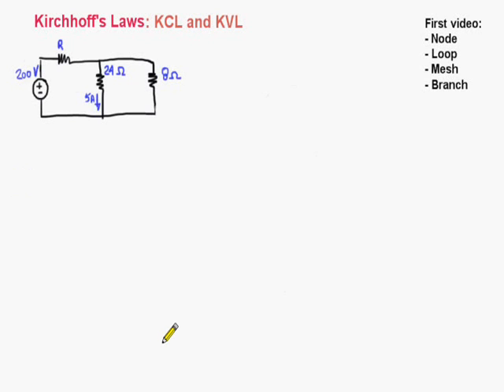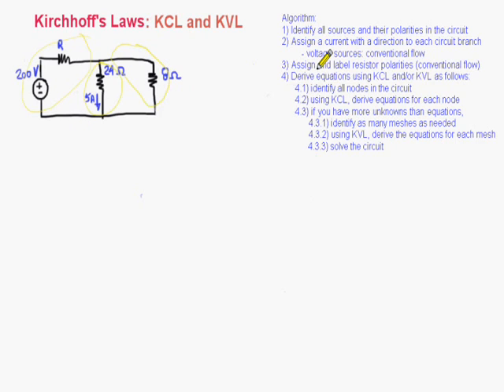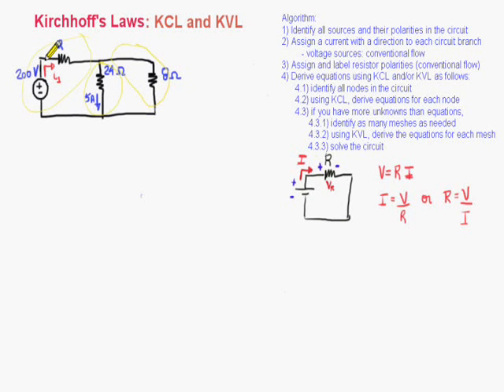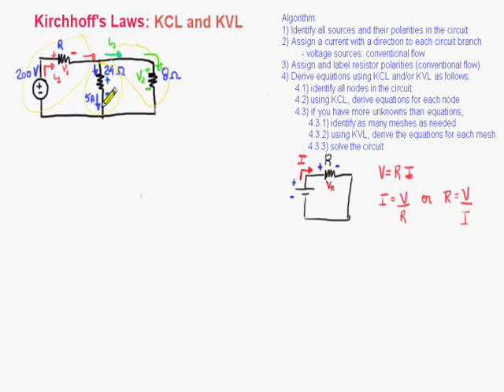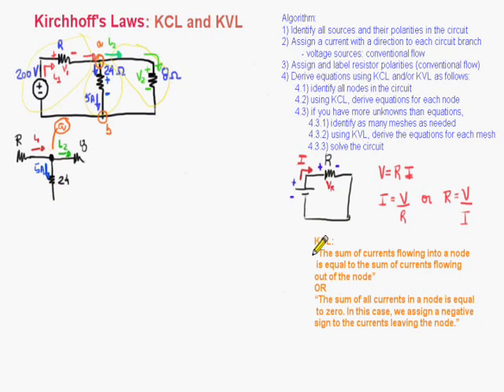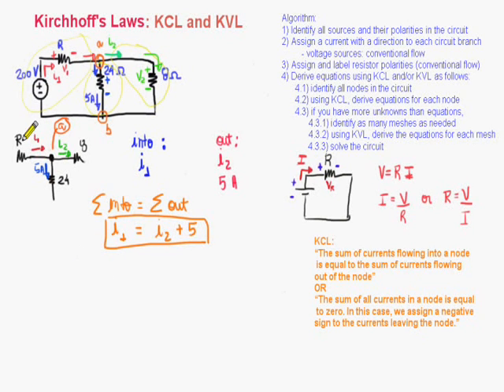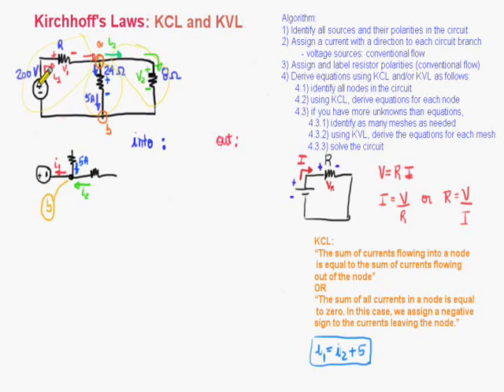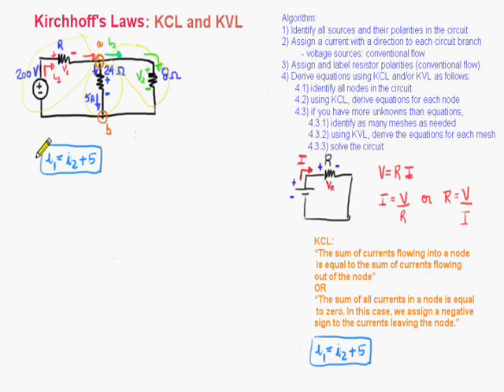Kirchhoff's Laws - Part 2a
This second video analyzes a circuit step-by-step using KCL and KVL. Part 2 video is divided in 2 videos (a and b) due to its size.
Source: Electric Circuits by Nilsson and Riedel